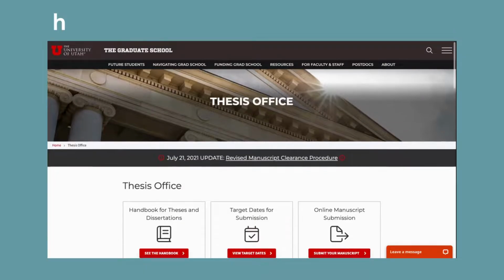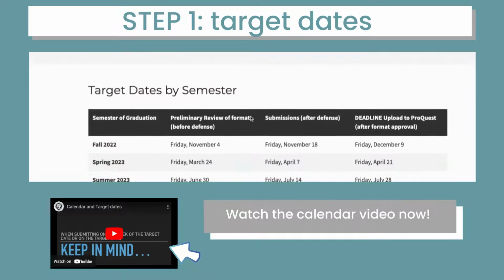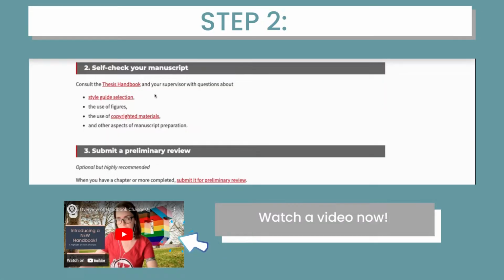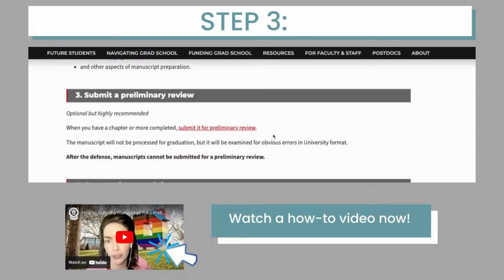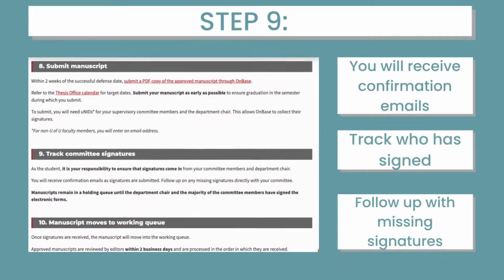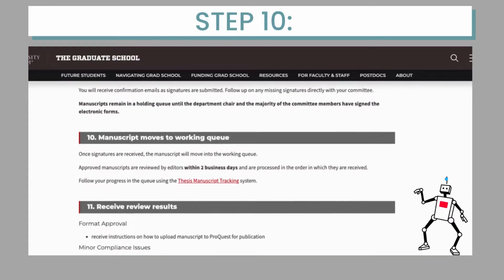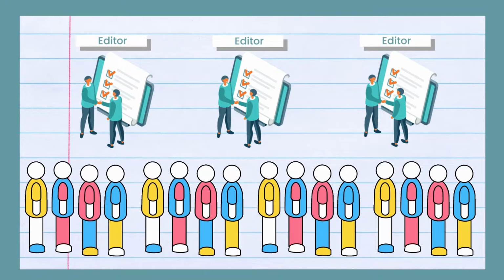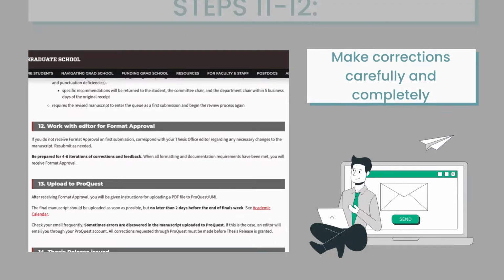Submission Procedure Steps 1-14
A quick review of each step of our submission procedure, from dissertation/thesis draft to publication. This video highlights only a few of the main items in each step.

Music/soundtrack: My Simple Thing by Peter Sandberg